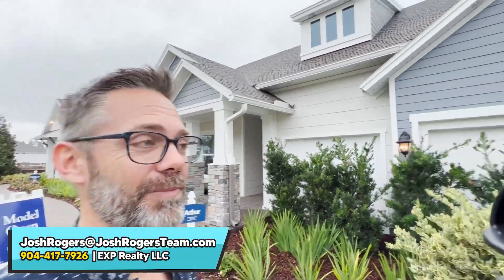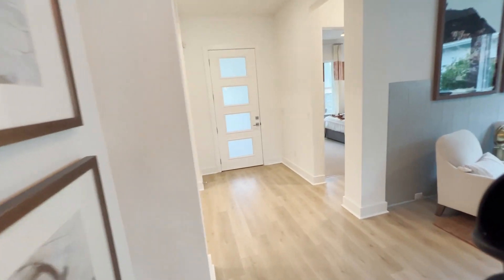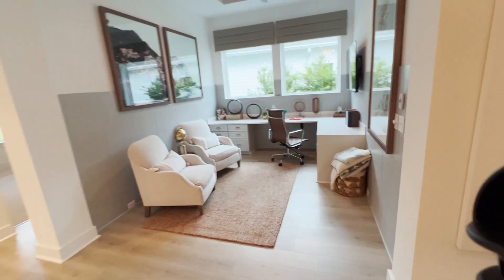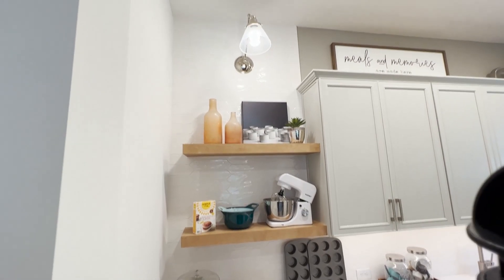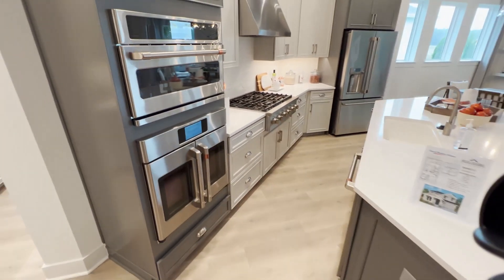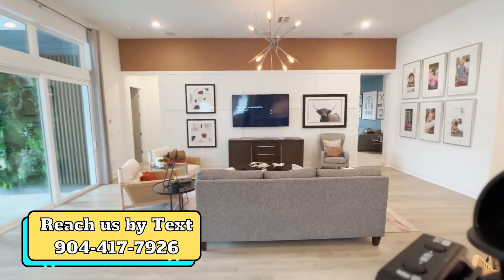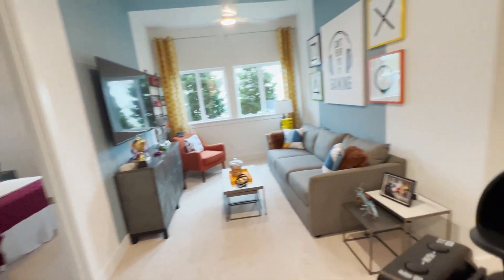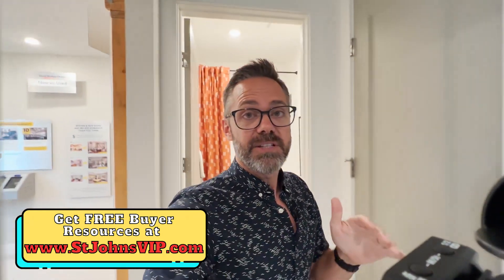Arthur Model by David Weekley | Middlebourne St Johns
MIDDLEBOURNE ST JOHNS

PLAYLIST of all the videos:

to get all the incredible new construction information completely free

1: Top 5 Buyer Mistakes Video Series
2: New Construction Negotiation Tips
3: Closing Cost Estimation Sheet
4: Fastest Methods to SELL Your Home While Under Contract to Build
5: Relocation Blueprint
6: Life's Better in Florida Welcome Guide

Middlebourne in St Johns County is located in fast growing Northwest St Johns County near Longleaf Pine Pkwy & Veterans Pkwy; just down the road from Creekside High School. Builders in the community will include David Weekley & ICI Homes. Middlebourne will include 426 home sites with prices starting in the $500k’s.